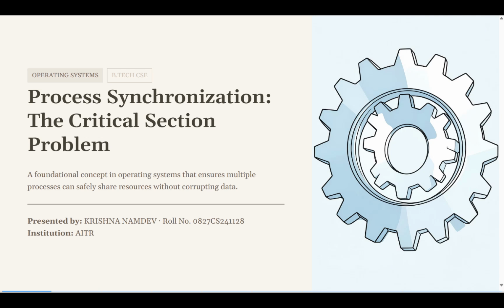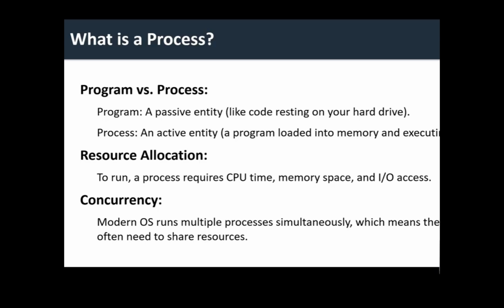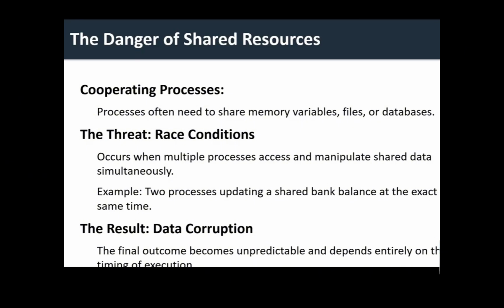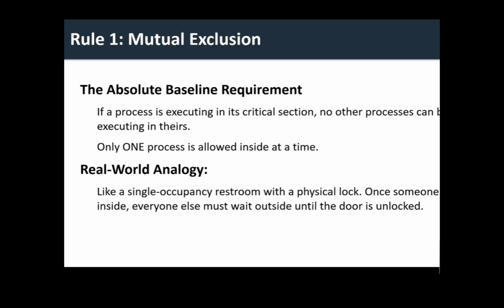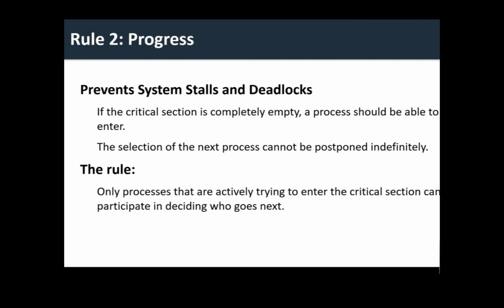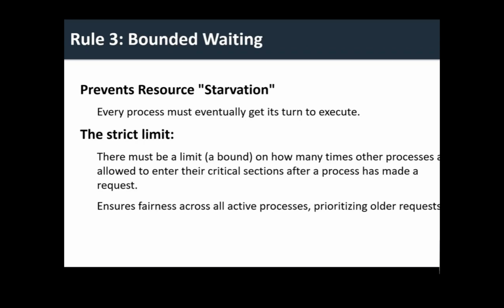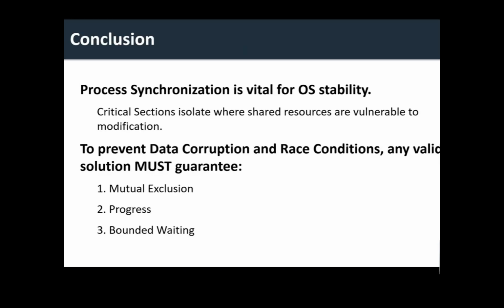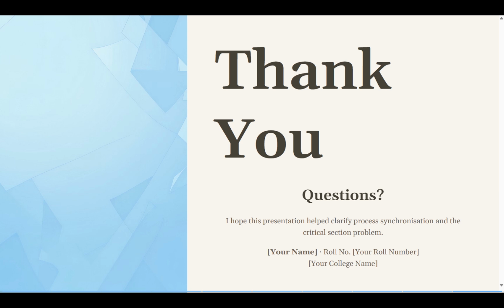Process Synchronization: The Critical Section Problem